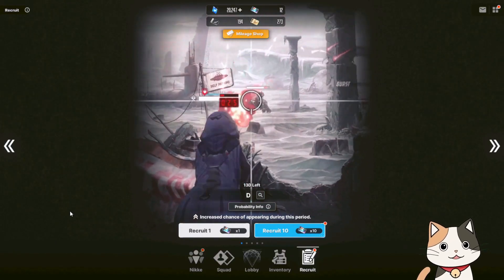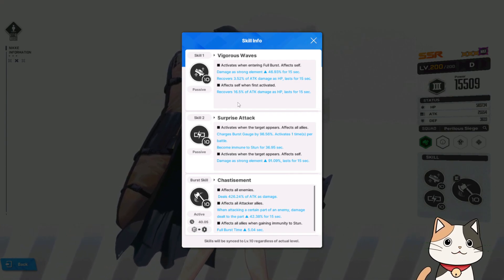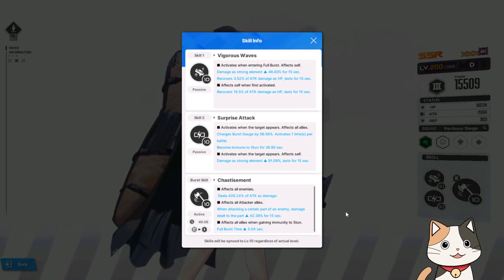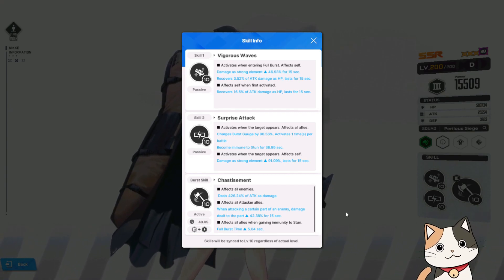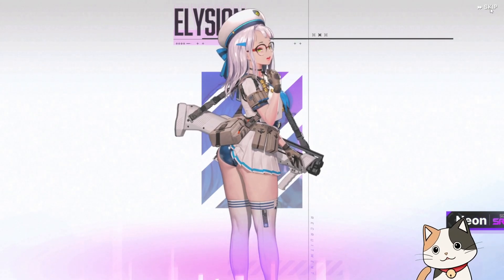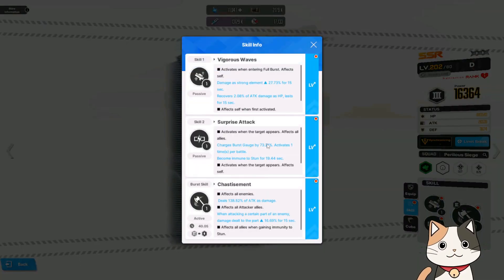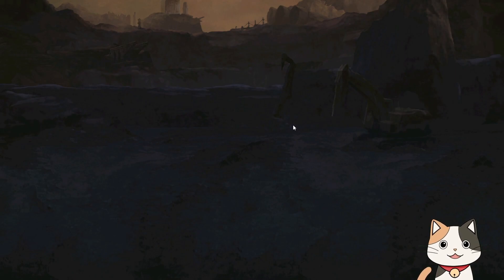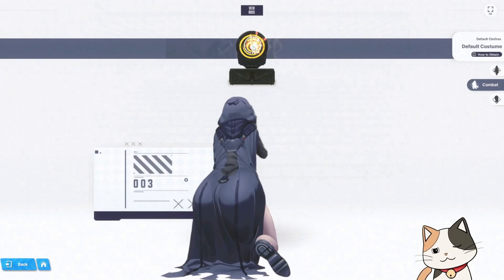D is coming very hard! Is she worth pulling? 1st impressions + PULLS | Nikke